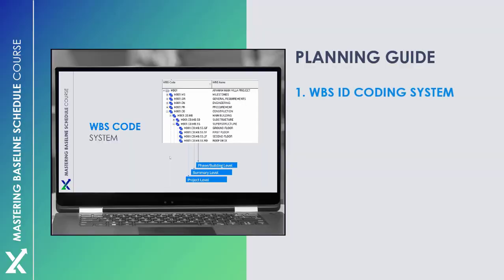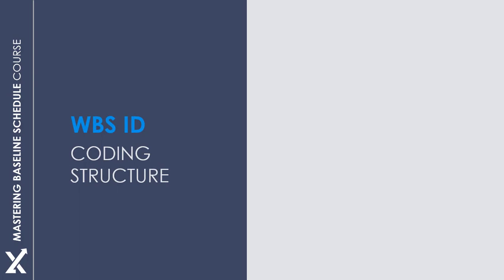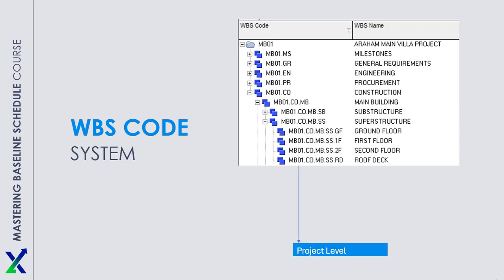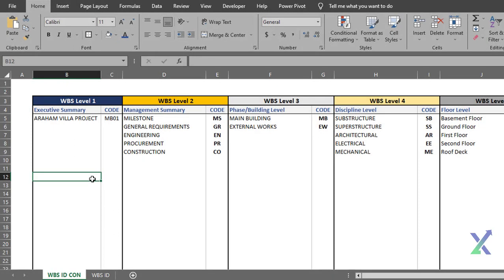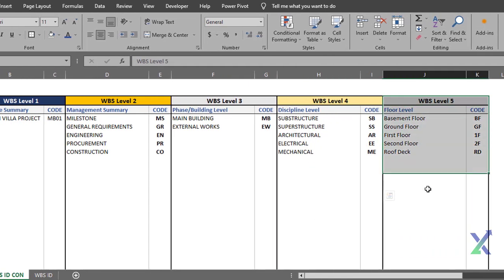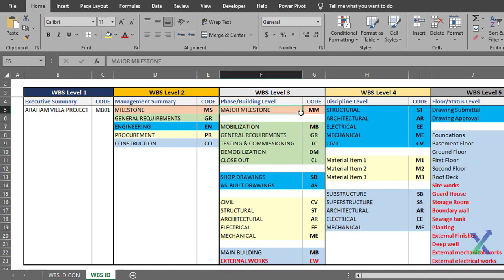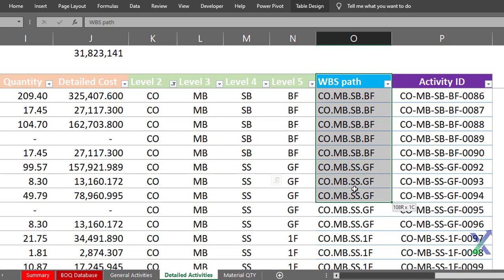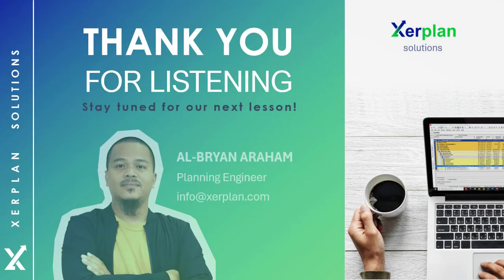Why having a WBS code in text is better than numbers? [Work Breakdown Structure Best Practice]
A small detail that no one talks about but provides a lot of benefits in planning and scheduling. If you're creating a schedule in Primavera P6 using import from Excel, this simple trick can be leveraged in creating activity codes, WBS paths, and activity IDs.